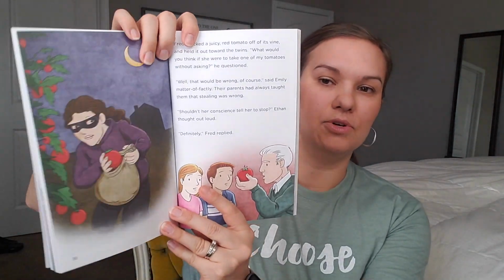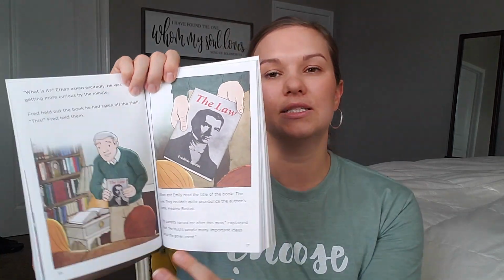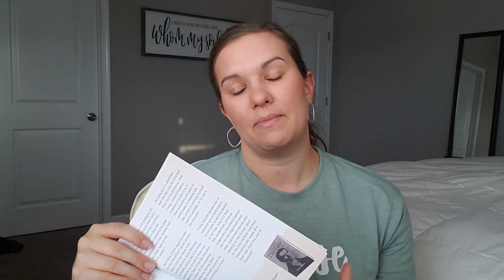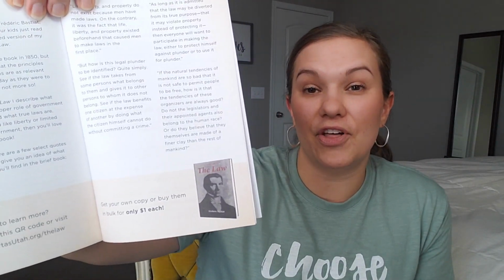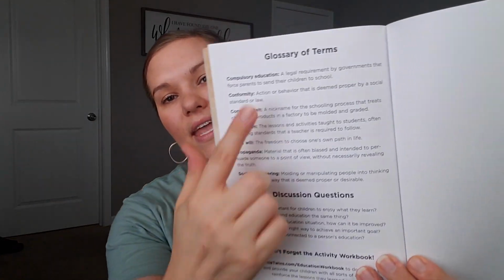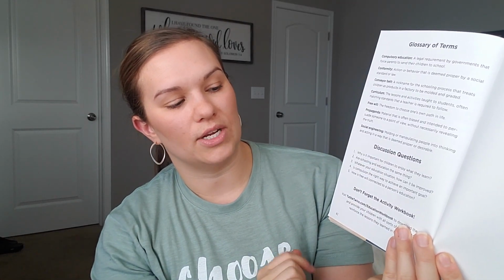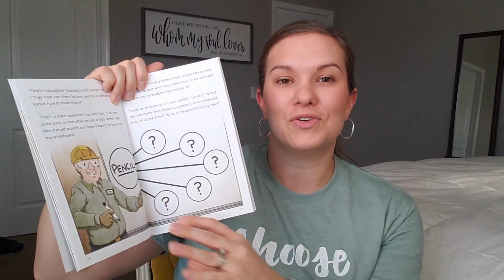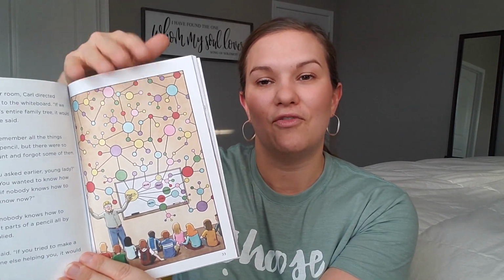Homeschool Resources | The Tuttle Twins Review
Hey guys! Today I want to share with you a new resource we’ve recently added in our homeschool! If you’re like me, you’ve seen the multiple Facebook ads marketing this resource.  So after a bit of investigation on my part, I decided to purchase them and give them a try!

In today’s video you’ll get to see our thoughts on these books! Have you read them?  What did you think about them!?

**Faith**